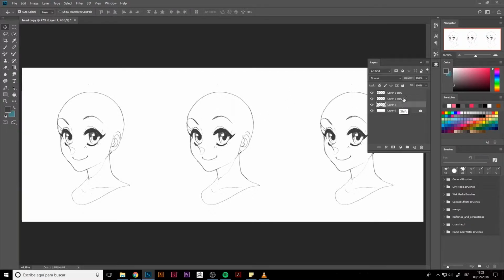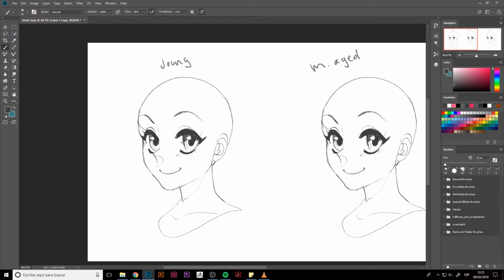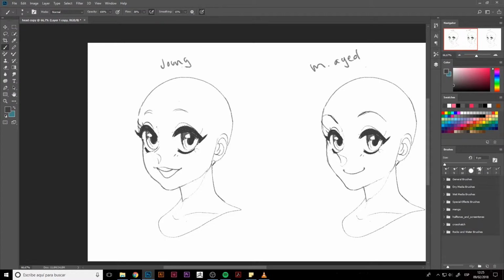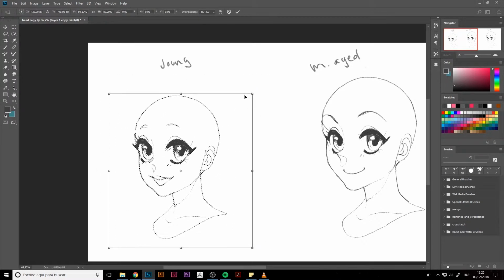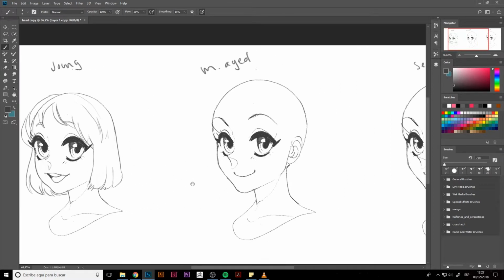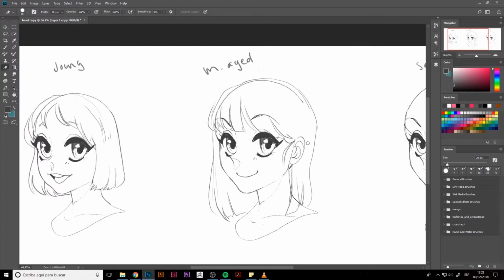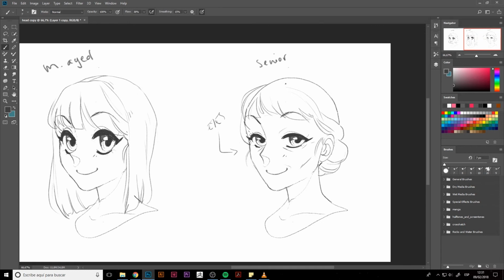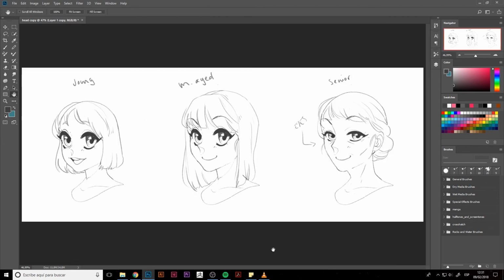05/15 Facial Age — Illustration: Design Anime Characters_ENG